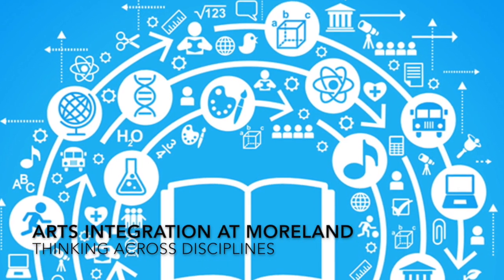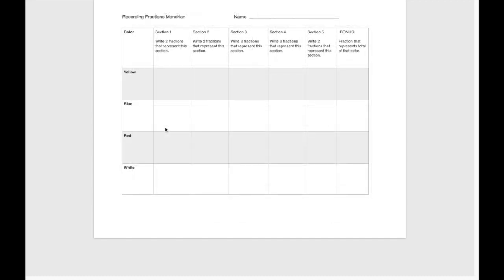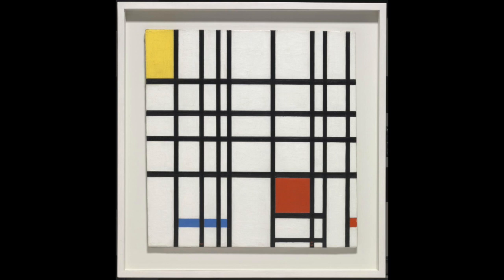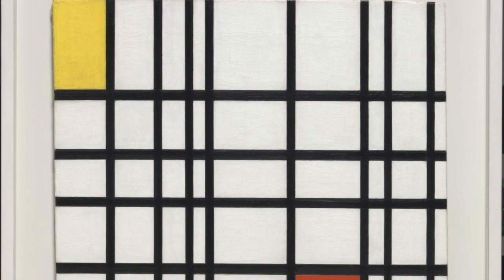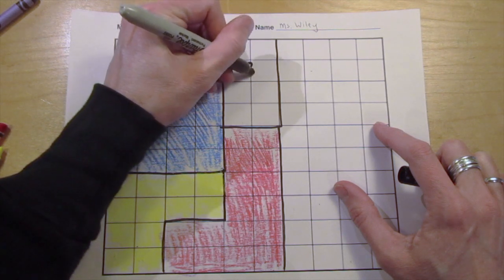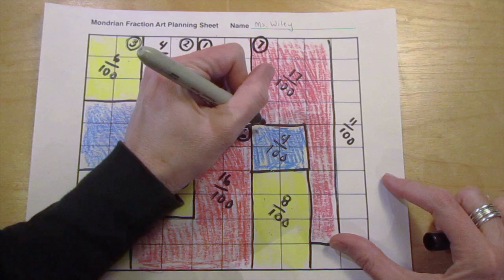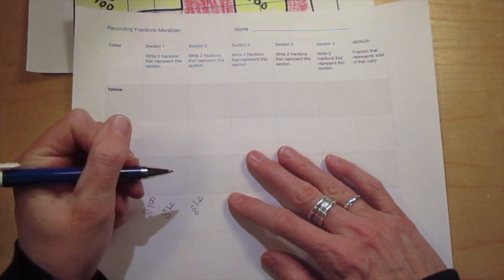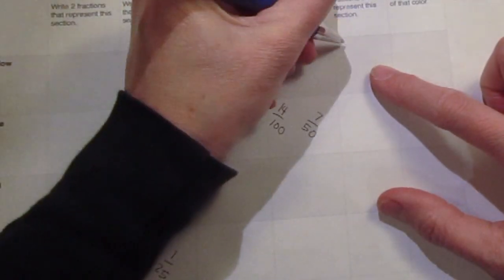Fractions Mondrian I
This video is about Fractions Mondrian I